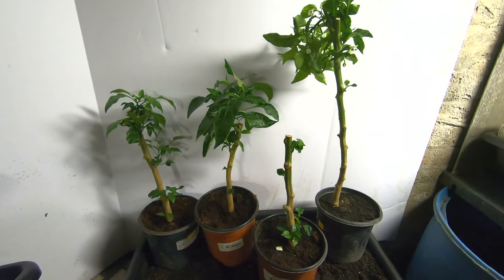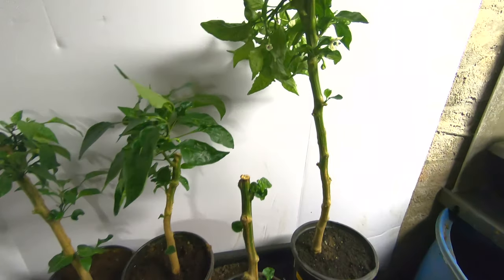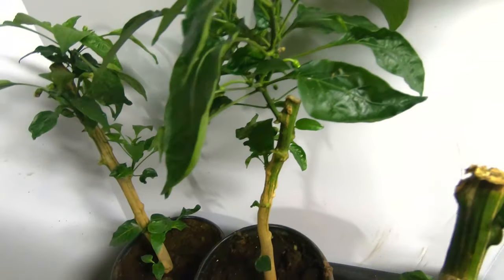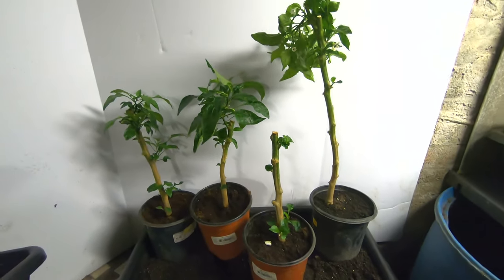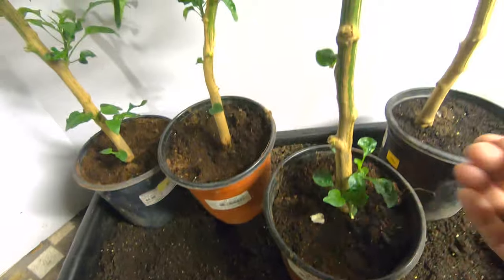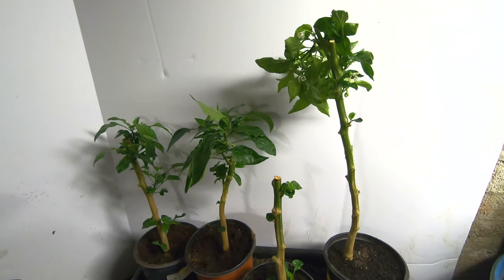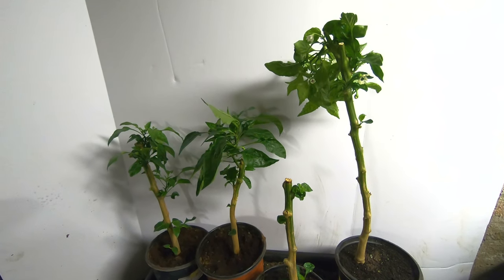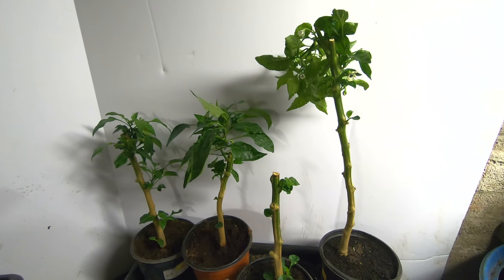Green and Hot Peppers Over Wintering April Update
This is my update for the Green And Hot Pepper overwintering here in zone 5.  So far so good.  I will be doing this every year.  I wonder how long they will live?  Next time I am going to make sure to label them..